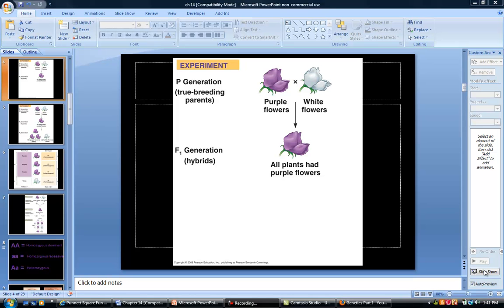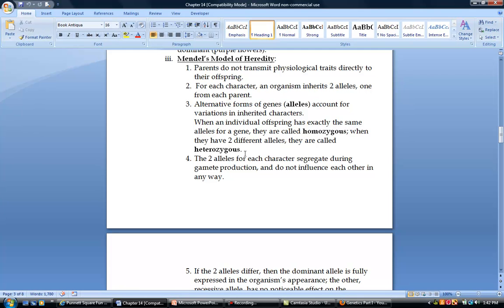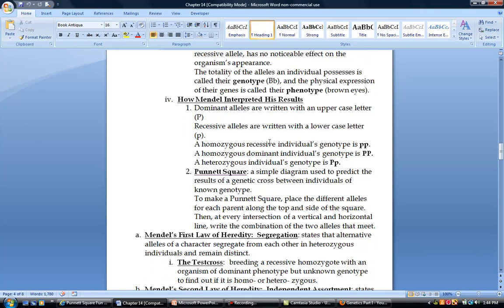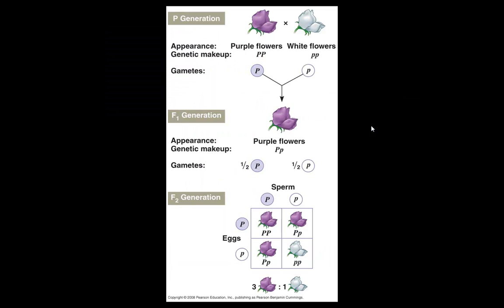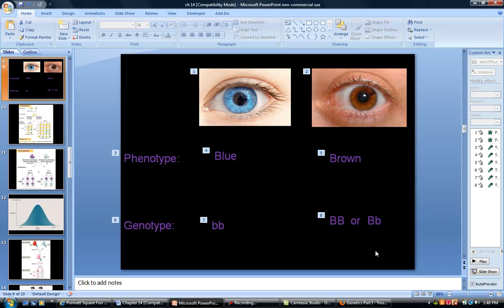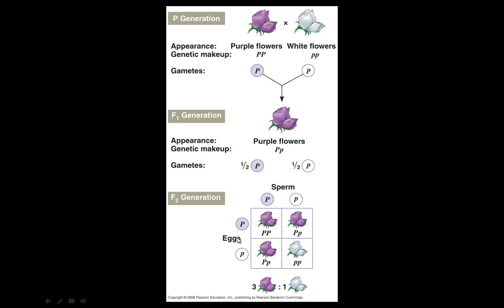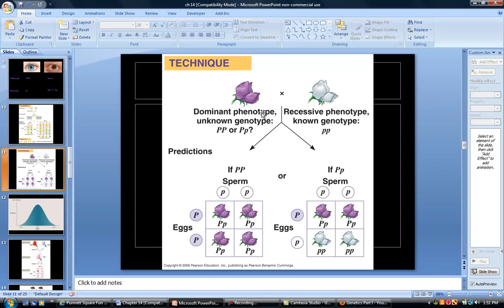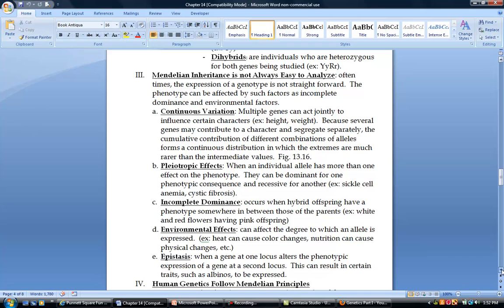Genetics Part II